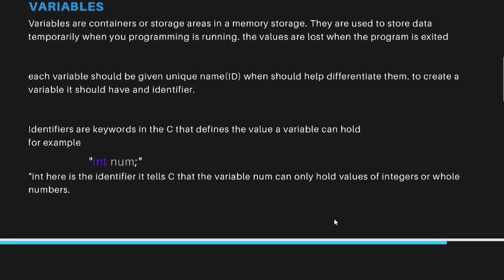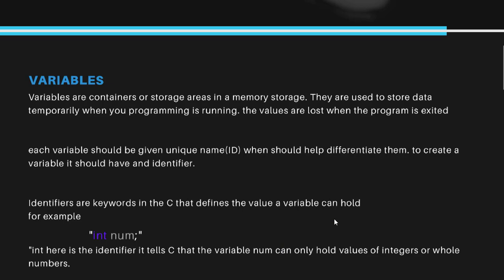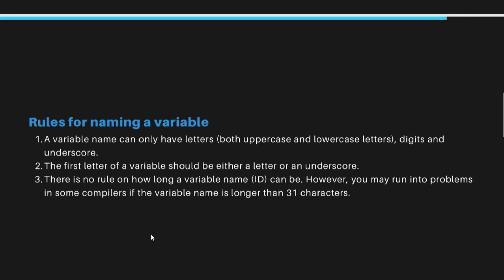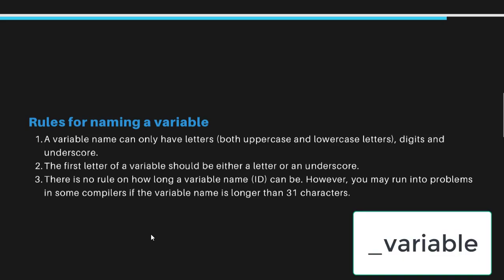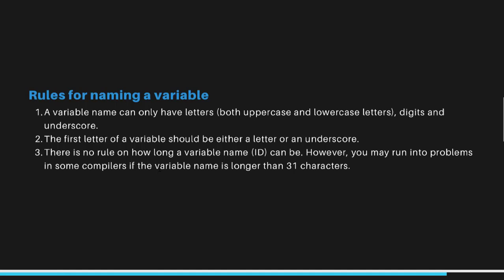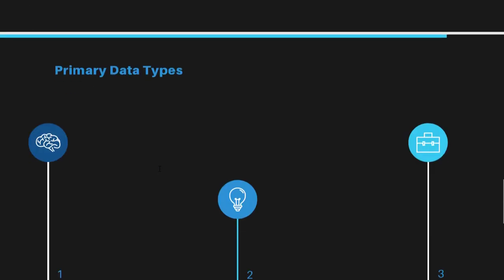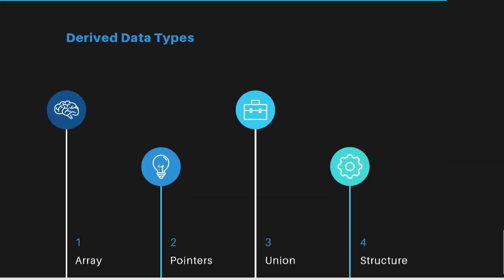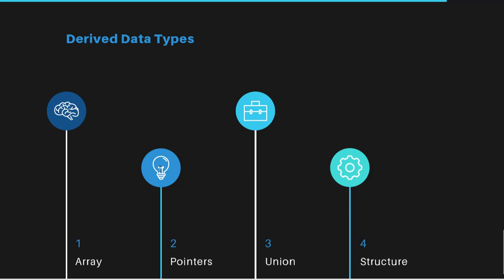5. Variables And Data Types In C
Overview of what variables and Data Types are